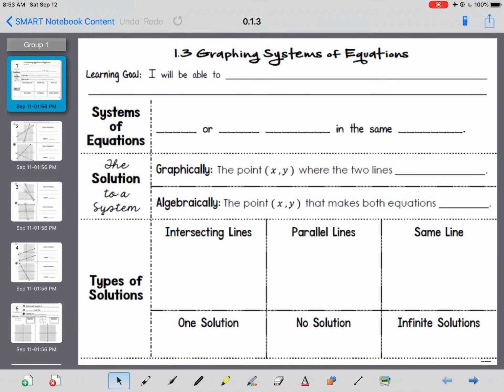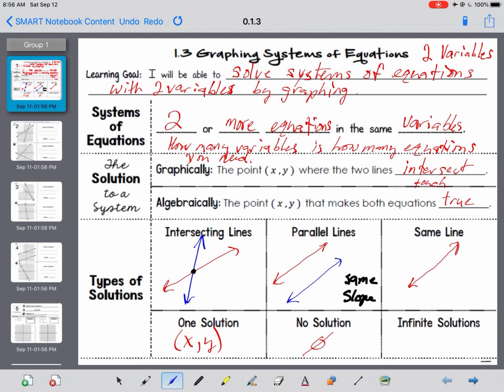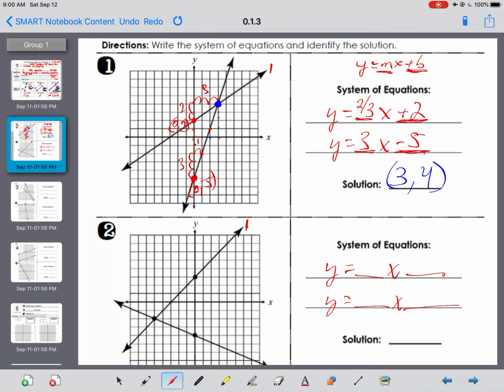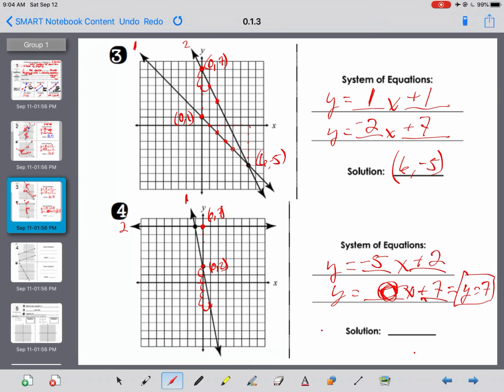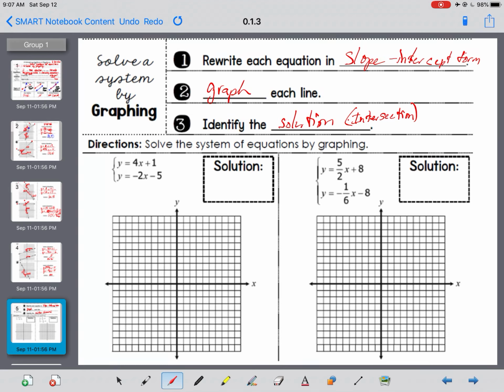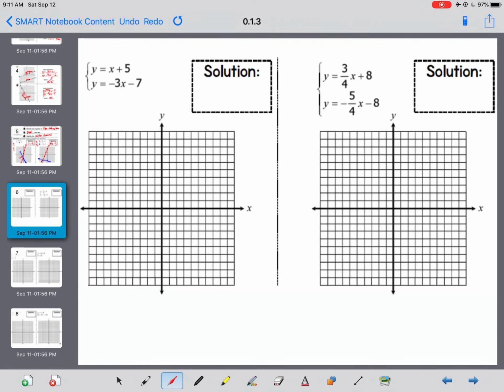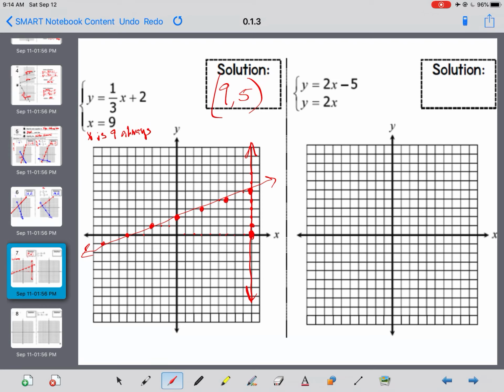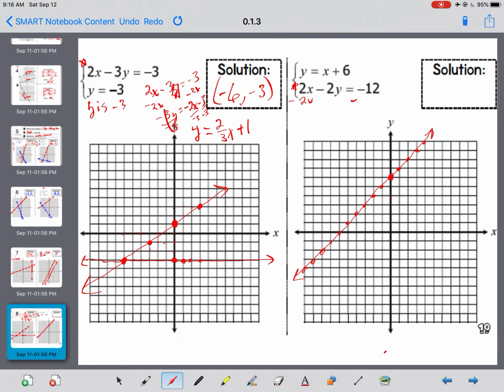Algebra 2 - 0.1.3 Solve Systems by Graphing 2 Variables